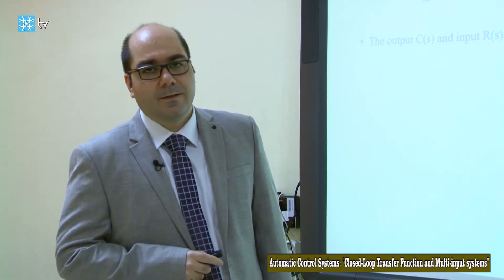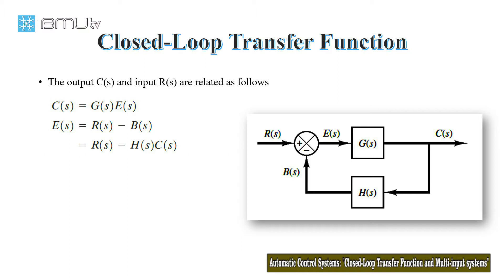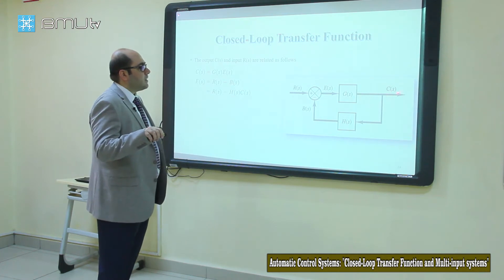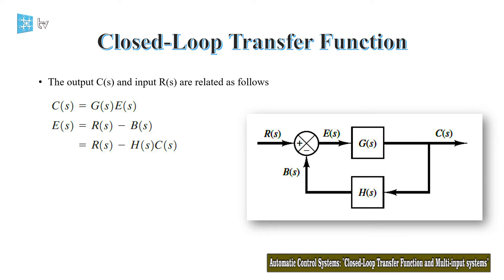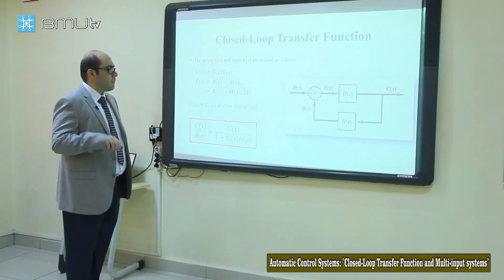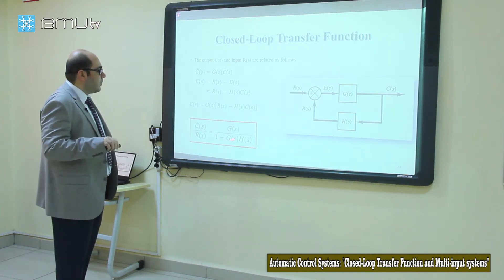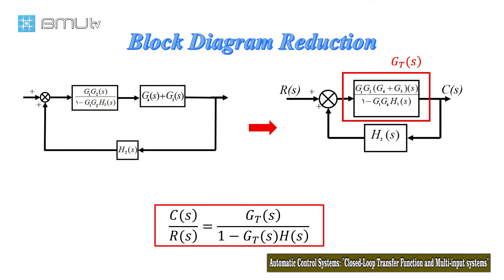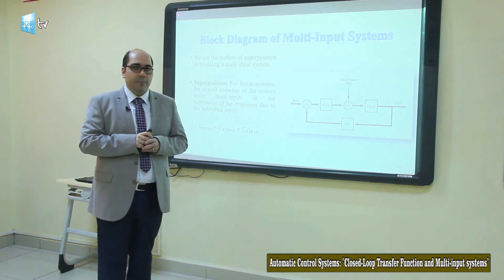Automatic Control Systems: "Closed-Loop Transfer Function and Multi-input systems"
Automatic Control Systems:
"Closed-Loop Transfer Function and Multi-input systems"
Lecturer Dr. Hamed Kaghazchi